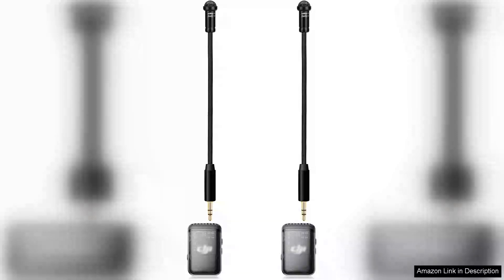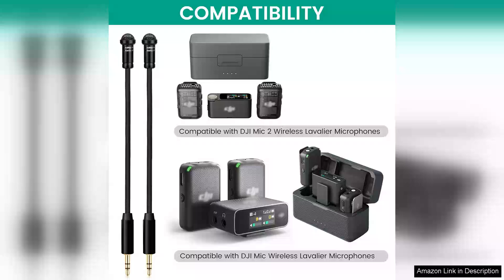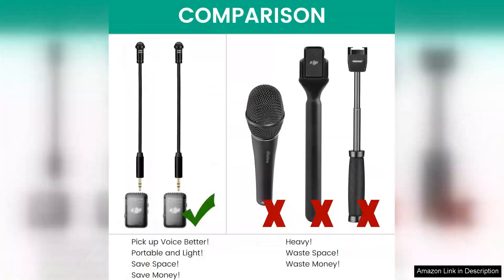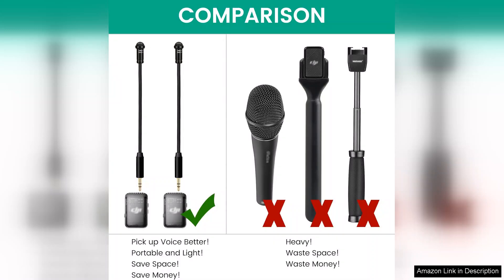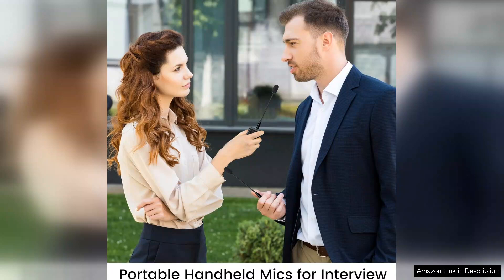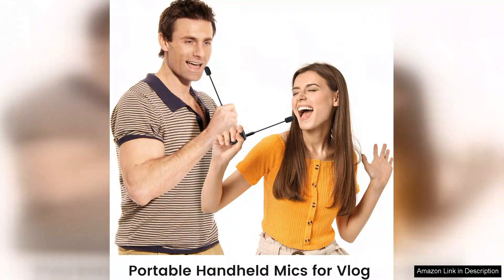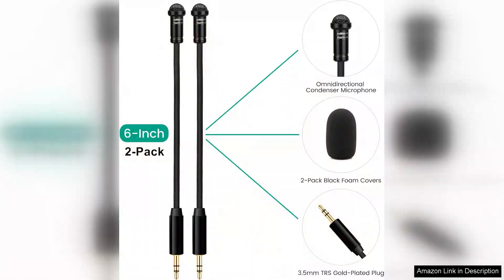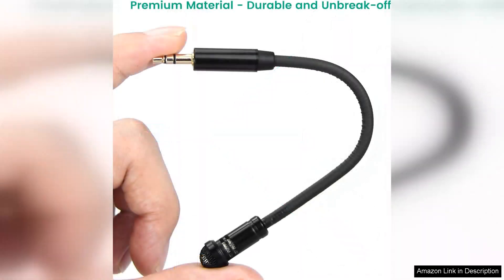2-Pack Handheld Lavalier Microphone Compatible with DJI Mic 2 / Mic 1 Review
2-Pack Handheld Lavalier Microphone Compatible with DJI Mic 2 / Mic 1 Review

I recently purchased the 2-Pack Handheld Lavalier Microphone compatible with DJI Mic 2 and Mic 1, and I couldn't be more pleased with my decision. These microphones offer exceptional audio quality and versatility, making them a fantastic investment for anyone in need of reliable sound capture.

First off, the build quality is impressive. The microphones feel sturdy and well-constructed, which is essential for regular use. Each mic comes with a windscreen, ensuring clear audio even in breezy conditions. The handheld design is comfortable, making it easy to hold during interviews or presentations.

Setting up the microphones is a breeze. They connect seamlessly with the DJI Mic systems, and I was able to start recording within minutes. The plug-and-play functionality means no complicated configurations are necessary. This feature is particularly beneficial for content creators who are always on the go.

In terms of sound quality, these lavalier microphones deliver crystal-clear audio. Whether I was recording a podcast, conducting interviews, or filming vlogs, the microphones captured every nuance of my voice without any distortion or background noise. The volume levels are consistent, providing professional-grade audio every time.

The two-pack option is particularly advantageous, allowing for multi-person recordings. This feature is ideal for interviews or collaborative projects, as both microphones can be used simultaneously without any issues.

Overall, I highly recommend the 2-Pack Handheld Lavalier Microphone for anyone looking to enhance their audio recording setup, especially if you already own DJI Mic 1 or Mic 2. The combination of excellent sound quality, ease of use, and durable design makes these microphones a valuable addition to any content creator's toolkit. Whether you're a seasoned professional or just starting your journey, these lavaliers will not disappoint!